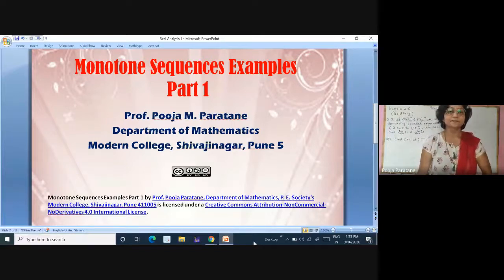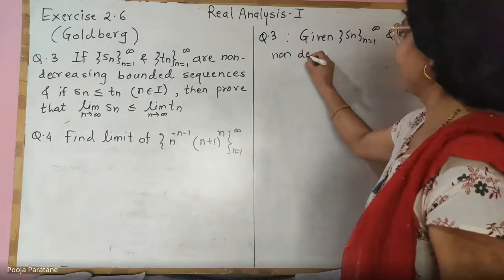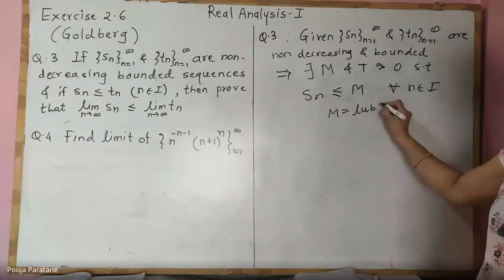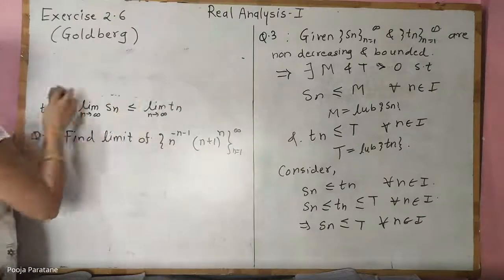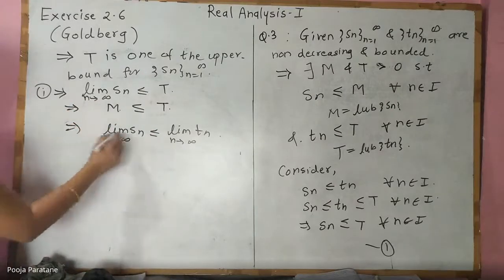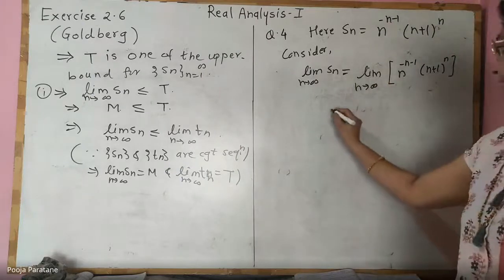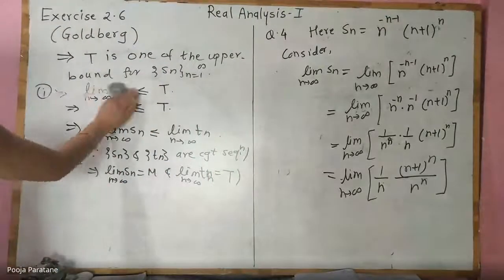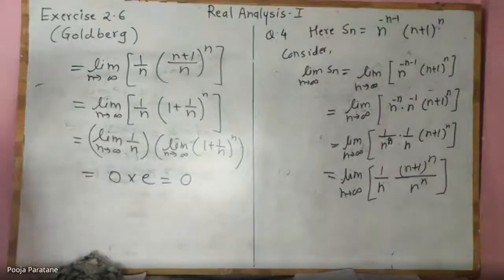Monotone Sequences Examples Part 1